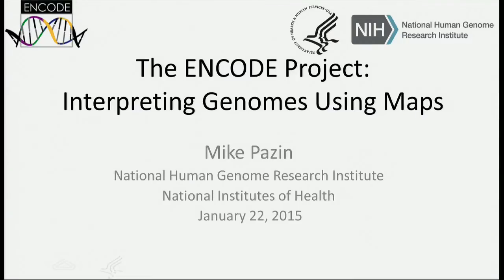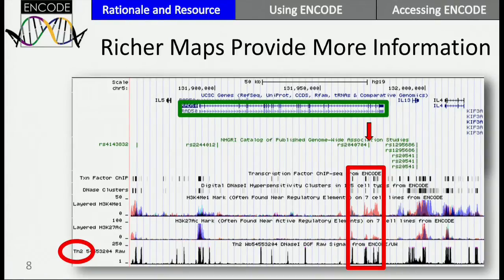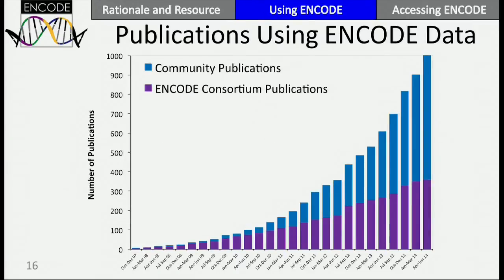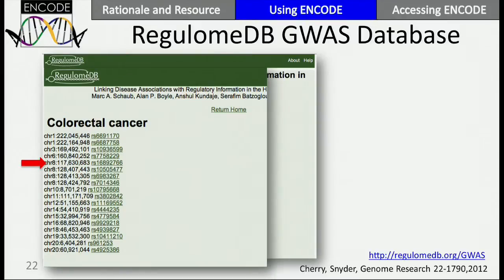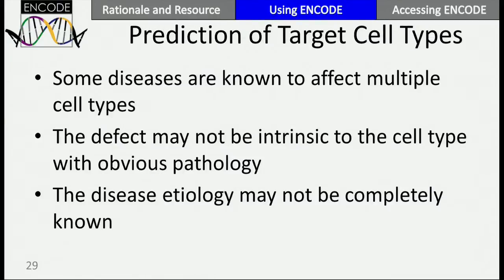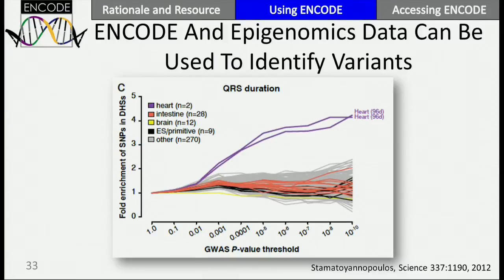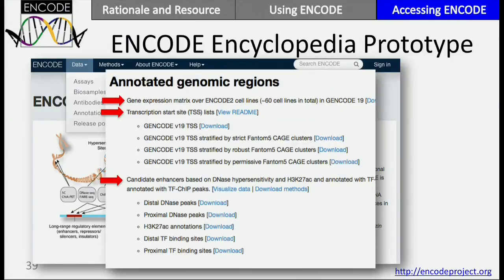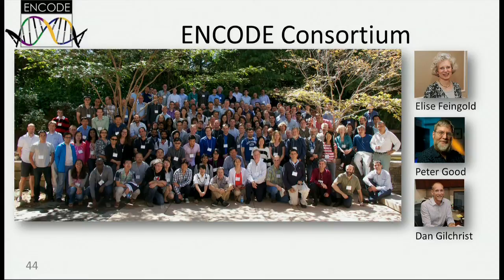Michael J. Pazin, Ph.D., on The ENCODE Project: Interpreting Genomes Using Maps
Cancer: A Texas-Sized Problem
January 22-23, 2015, Omni Houston Hotel, Houston, Texas